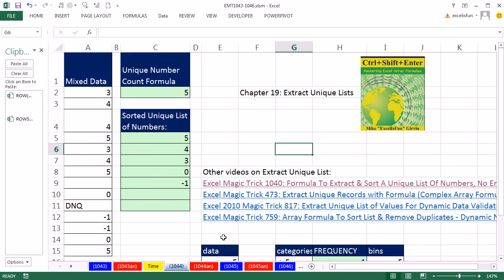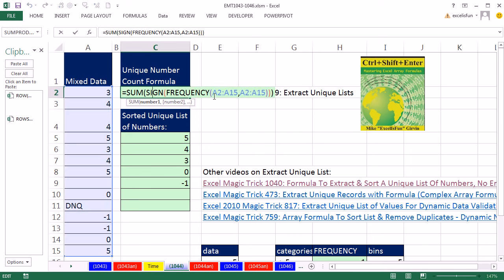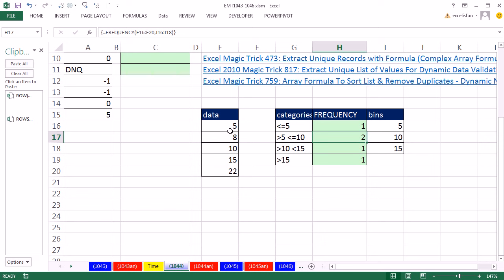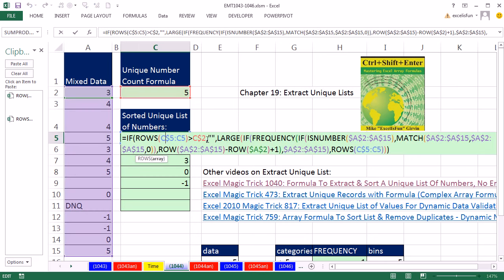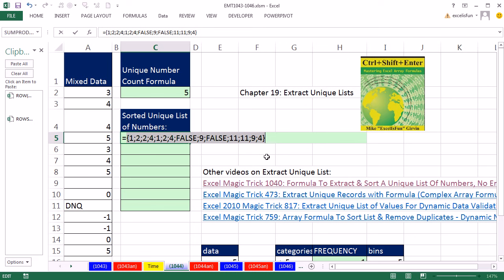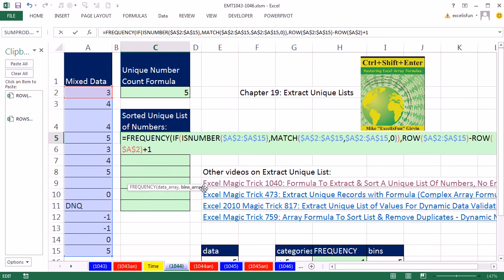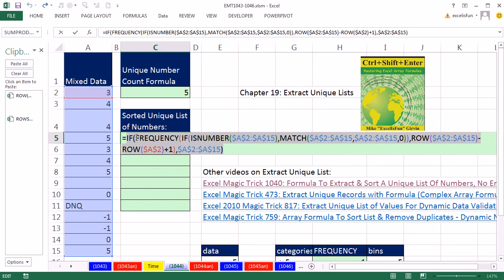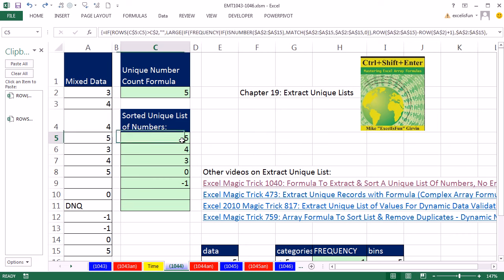Excel Magic Trick 1044 Formula To Extract & Sort Unique List Of Numbers Contains Empty Cells & Text